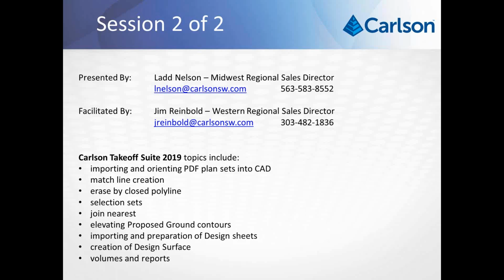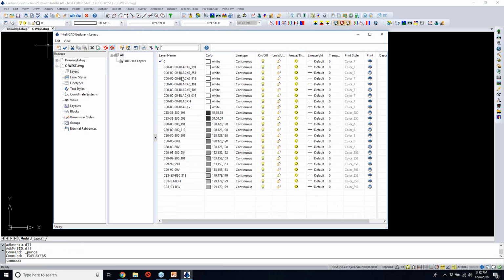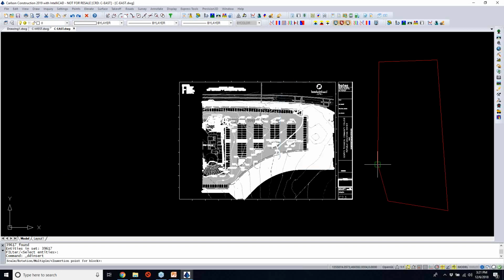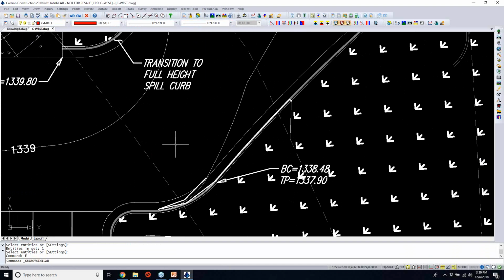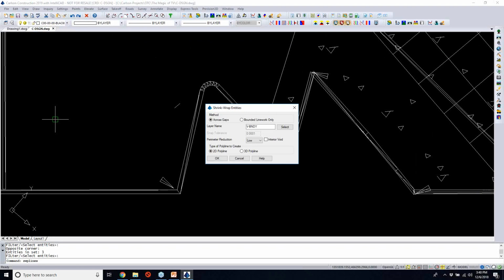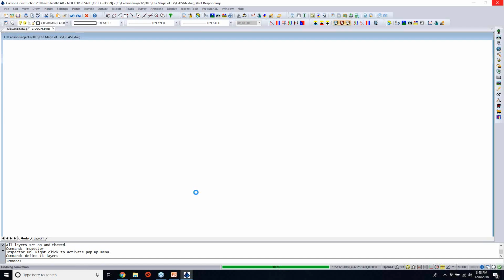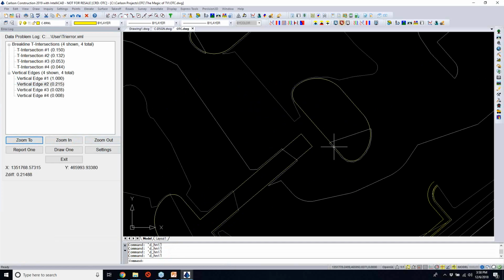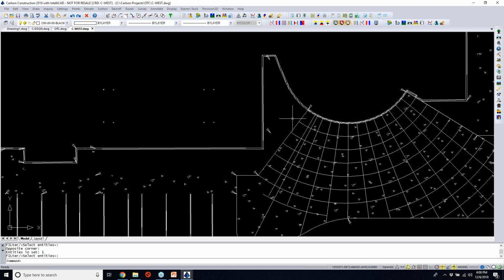Takeoff Suite 2019 Webinar | Sheet 2 of Design and Volumes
The Takeoff topics covered in this webinar include importing PDF plan sets into CAD, erase by closed polyline, selection sets, join nearest, elevating Proposed Ground contours, importing and preparation of Sheet 2 of Design, creation of Design Surface, volumes and reports using the Carlson Takeoff 2019 product.